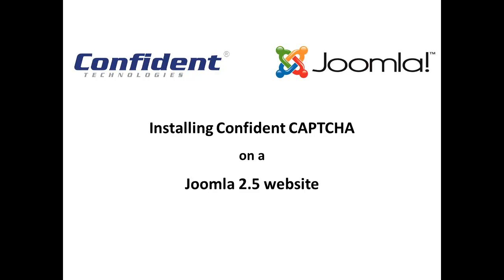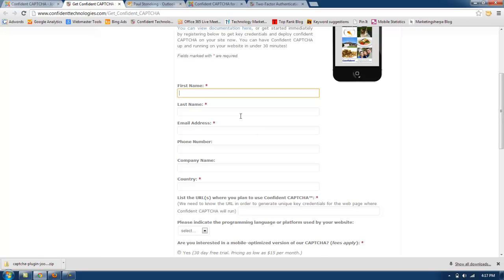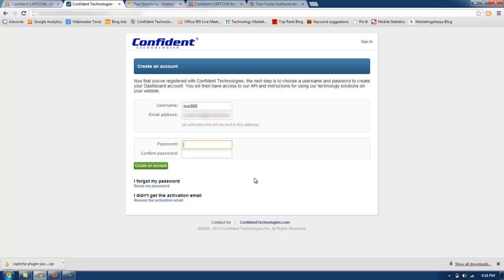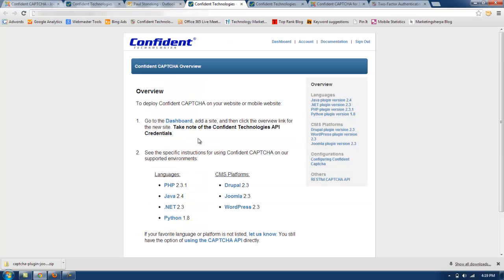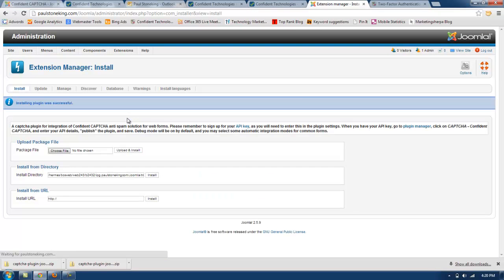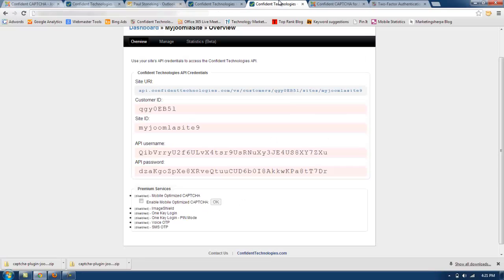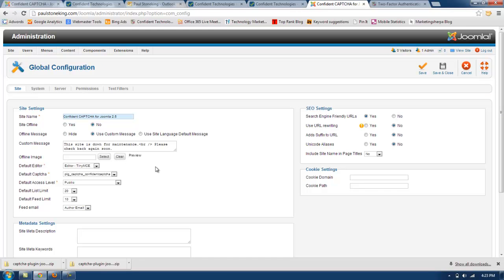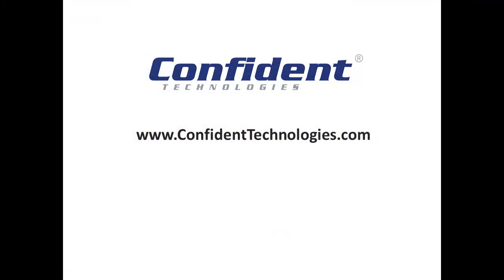How to Install Confident CAPTCHA on a Joomla Website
This video tutorial shows how to install the Confident CAPTCHA extension on a Joomla website. Confident CAPTCHA is a picture-based CAPTCHA that stops spam and bots on websites, while remaining very easy for people to use. Following this video, you can have Confident CAPTCHA up and running on your site in less than 5 minutes.